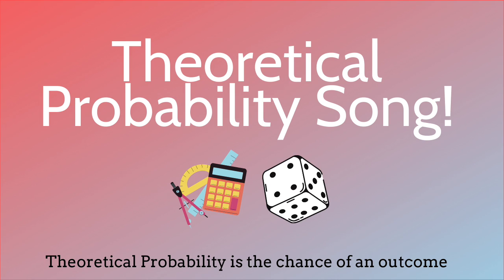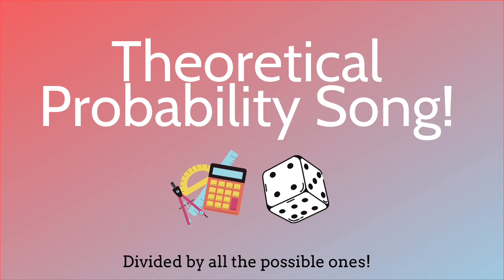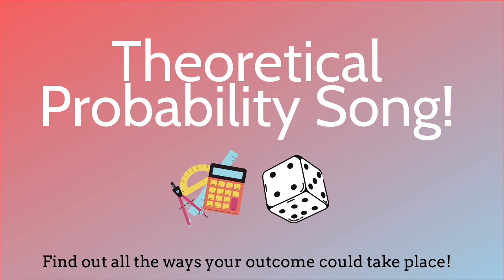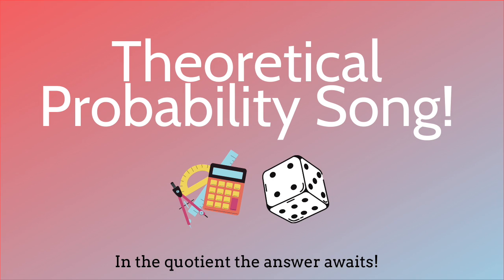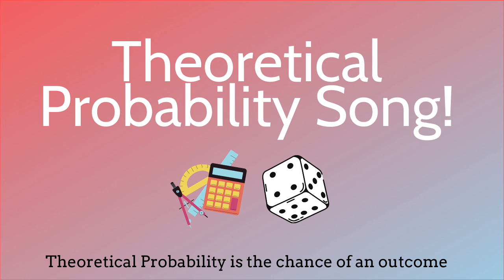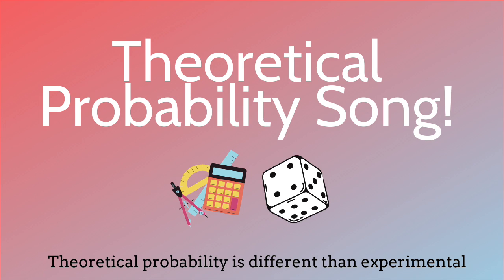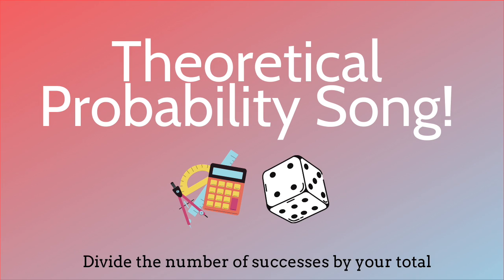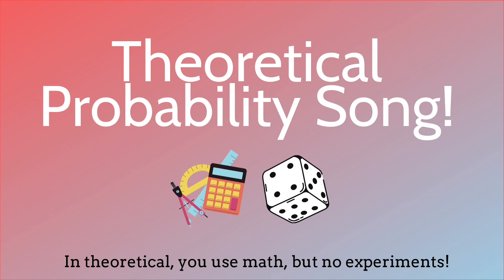Theoretical Probability Song!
In this original song, learn all about what theoretical probability is, how to calculate it, & how it is different from experimental probability.

Vocals, Lyrics, & Piano Composition: Swetha Tandri
Guitar Playing & Guitar Composition: Rachel Lee